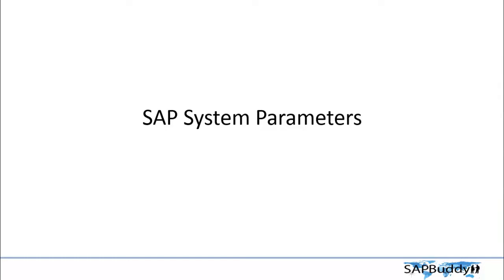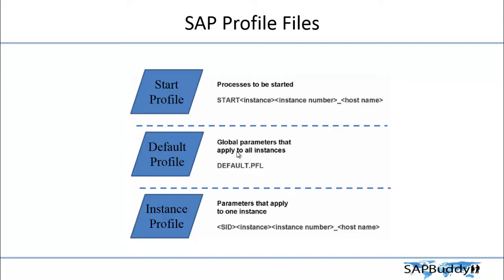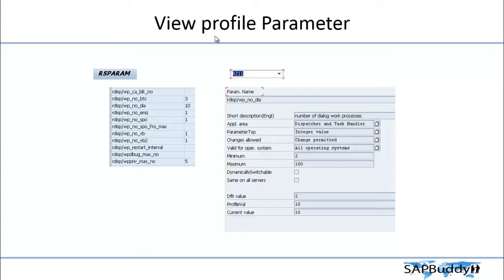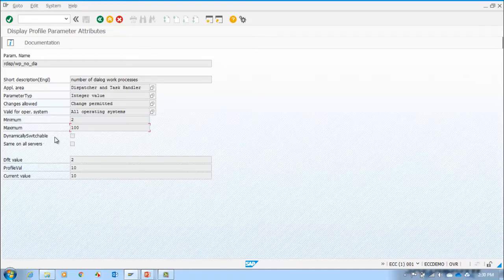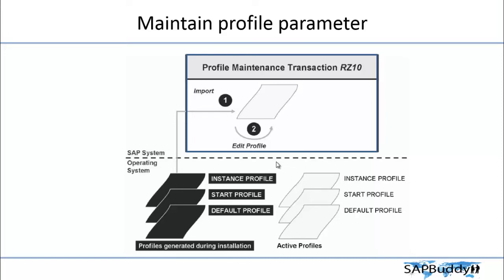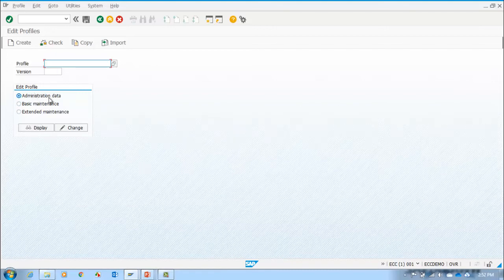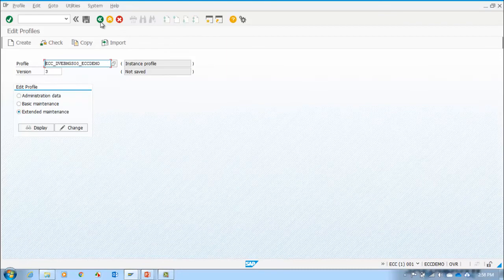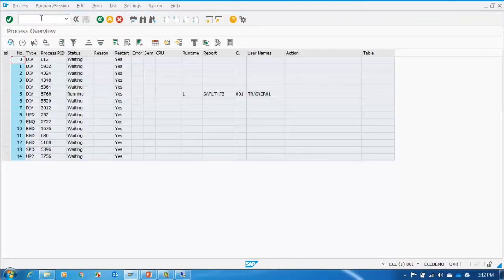SAP BASIS COURSE: Lec 16. SAP System Parameters.